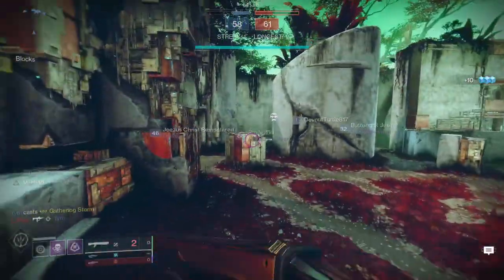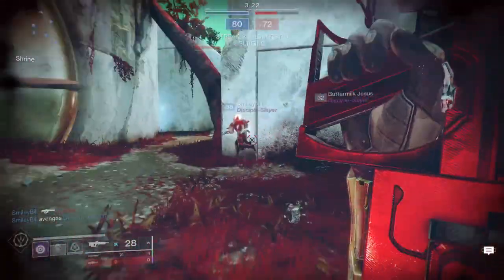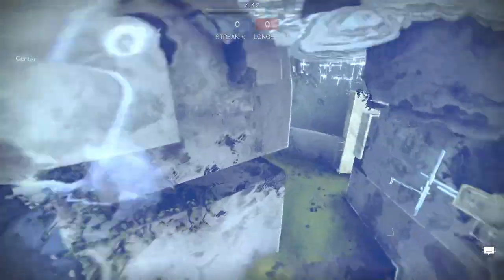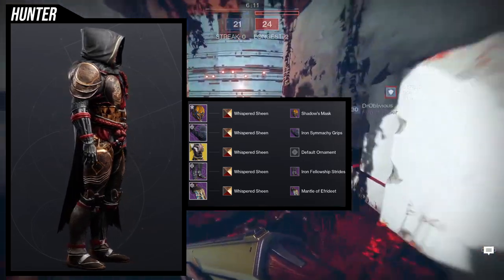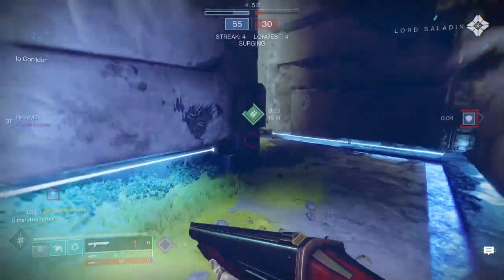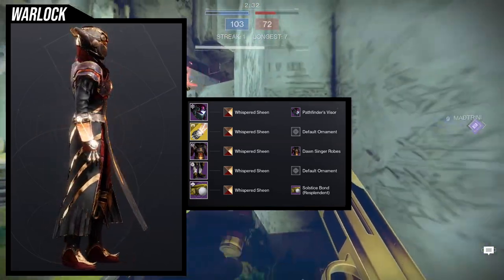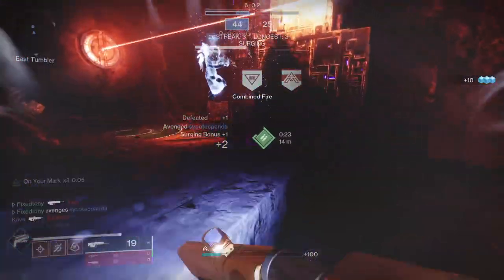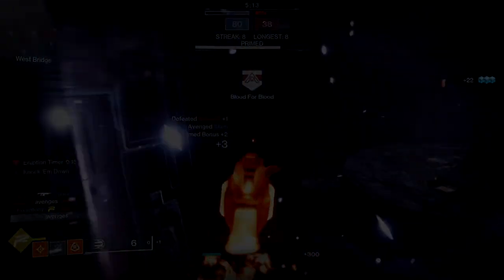Destiny 2: Whispered Sheen Review! | Season of the Plunder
The new shader, Whispered Sheen, Is such a great combination of colors and textures! We'll be looking into which colors this shader has, from the cloth to the plate armor and even the different glows that it has.

So let me know what ya'll think in the comments below about this shader!

Intro 00:00
Shader Review Format 00:44
Plate Armor Colors 01:37
Cloth Armor Colors 03:01
Glow Colors 04:36
Shader Thoughts 04:49
Hunter Set 05:29
Titan Set 07:37
Warlock Set 09:22
Outro 12:30